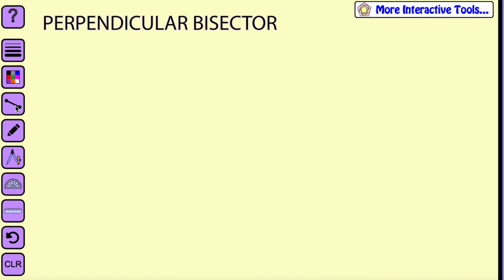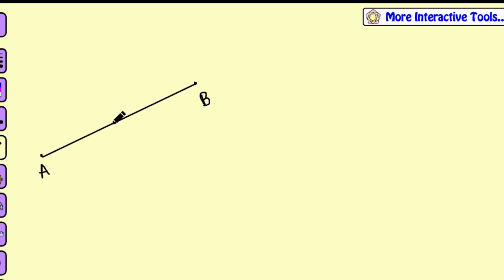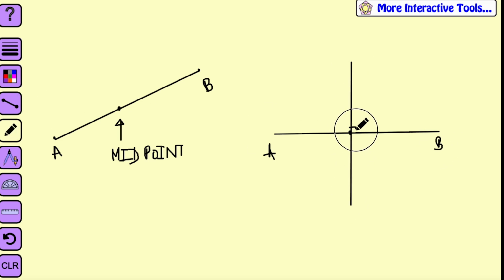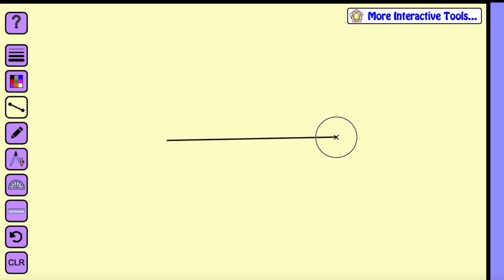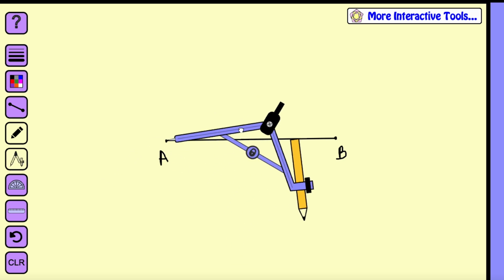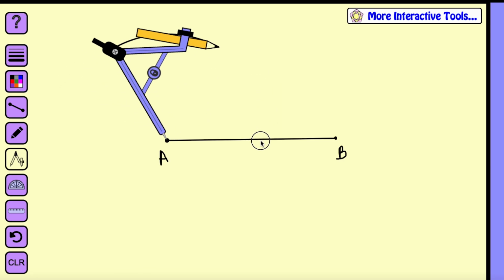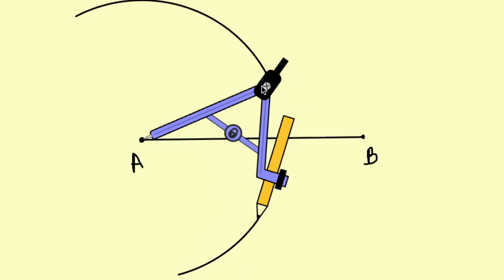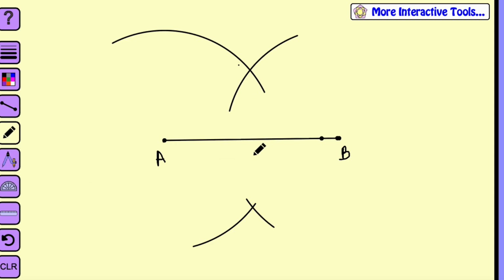How to Construct a Perpendicular Bisector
How to Construct a Perpendicular Bisector | Step-by-Step Geometry Guide

In this video, you’ll learn how to construct a perpendicular bisector of a line segment using a compass and straightedge. This essential geometry skill helps you find the exact midpoint of a segment and draw a line that intersects it at a right angle.

What you’ll learn:
What a perpendicular bisector is
Why perpendicular bisectors are important in geometry
How to find the midpoint of a line segment
How to construct a 90° angle through the midpoint

The resulting line is the perpendicular bisector—it crosses the segment at a right angle and divides it into two equal parts.

By the end of this video, you’ll be able to construct a perpendicular bisector accurately and confidently.